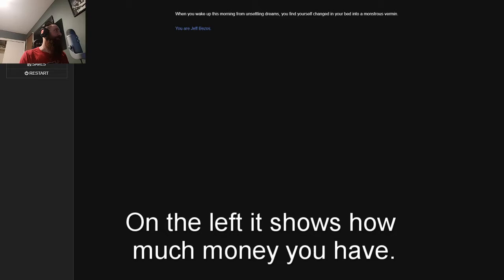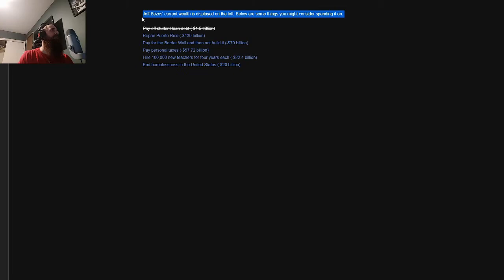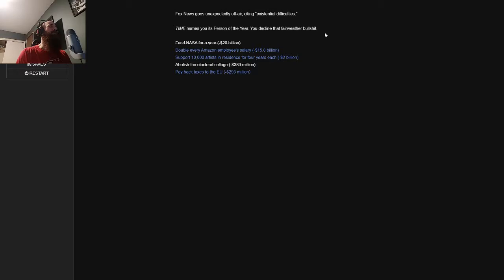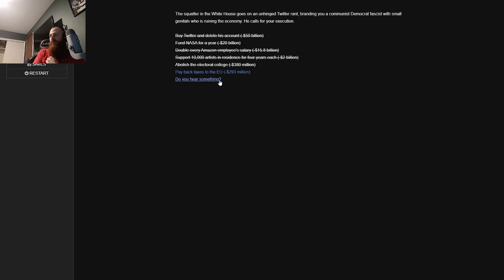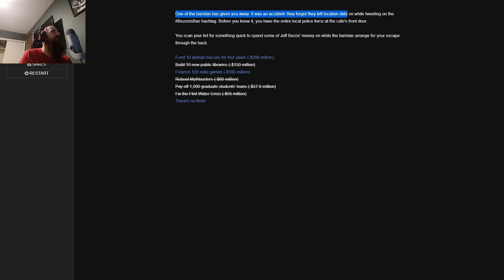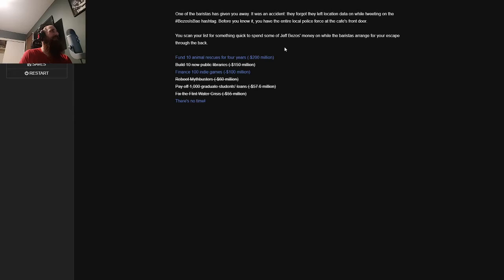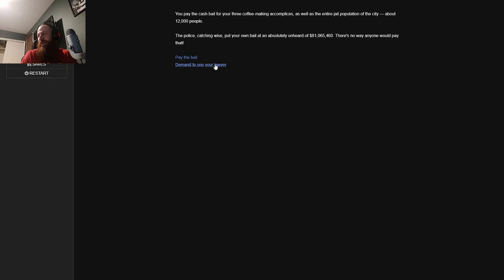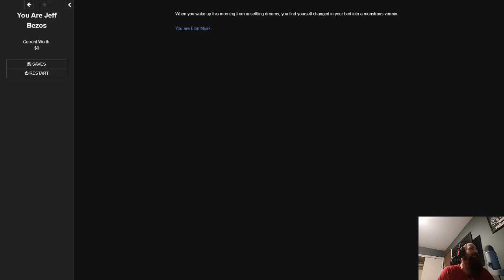LET'S SPEND SOME MONEY - You Are Jeff Bezos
In our first indie horror game play through, we'll play You Are Jeff Bezos. Let's spend lots of money on  people who really need it! Check out this FREE game and try to get all of the possible endings!

Cheers!